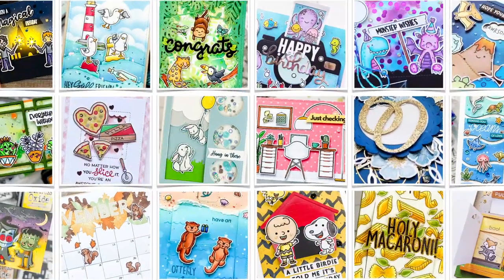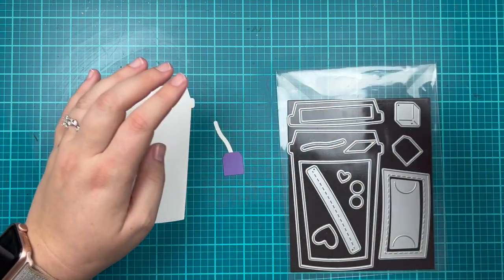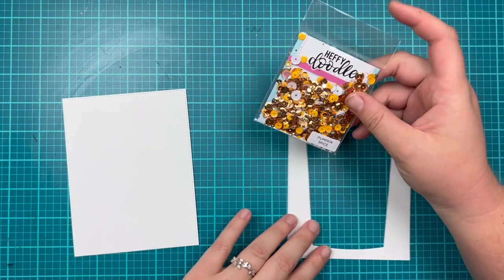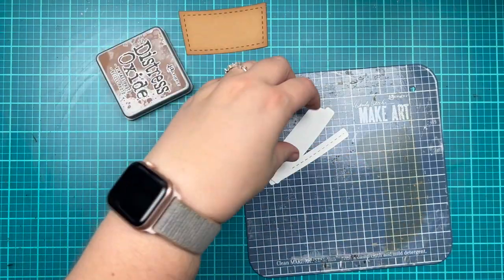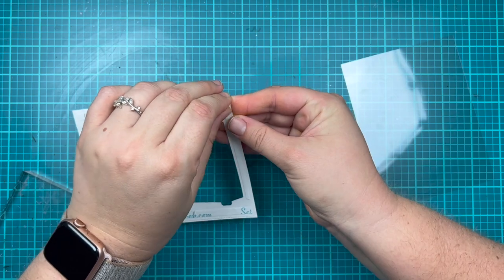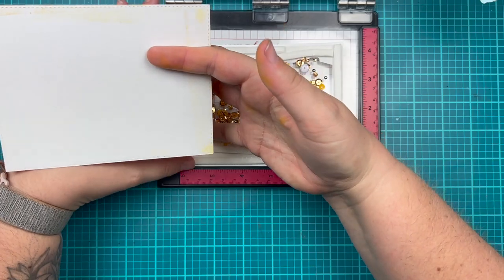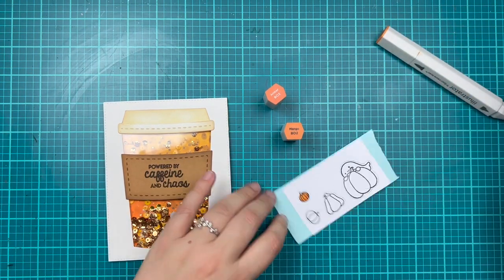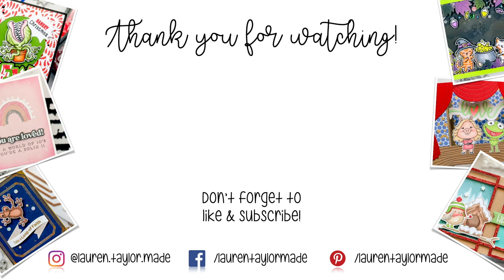How to Use Heffy Doodle's Coffee Cup Shaker Dies [& a PSL Shaker Card!]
Have you seen the new Heffy Doodle Coffee Cup Shaker Dies? I'm sharing how you can use them and how I created a PSL Shaker Card! 👇🏻 Expand to see the list of supplies I used in this video.

(Lots of supplies, so only a visual list for this video!)

0:00 Introduction
0:20 Coffe Cup Shaker Dies
3:37 Distressed & Stenciled Background
5:45 Die Cuts & Sentiment
7:36 Shaker Card Assembly
10:37 Card Assembly
11:30 Stamping & Coloring
13:19 Adding Images
13:57 Final Look